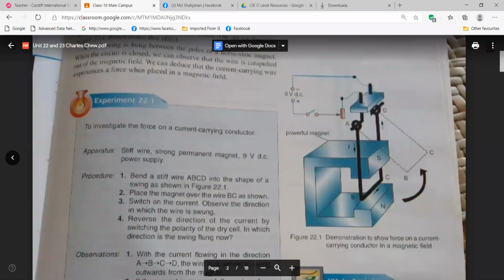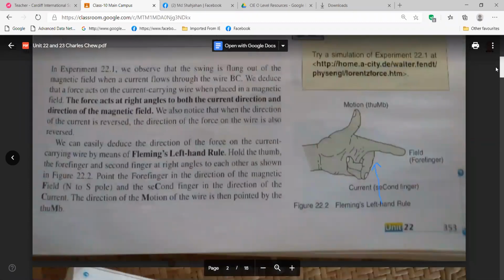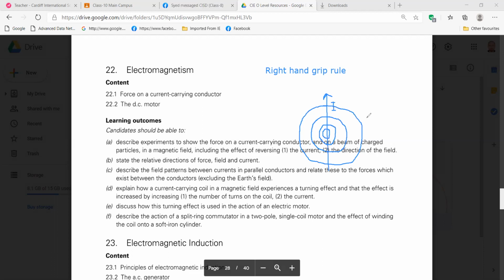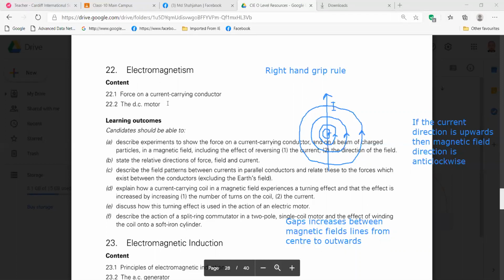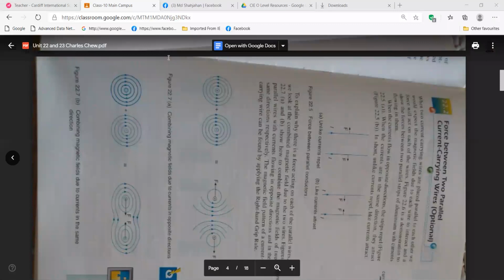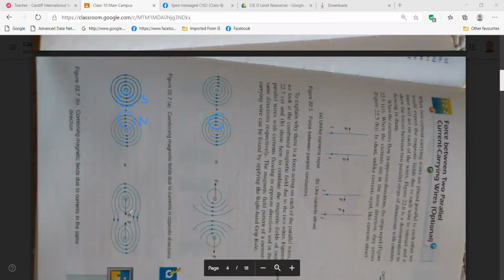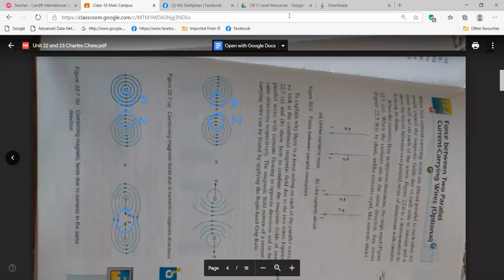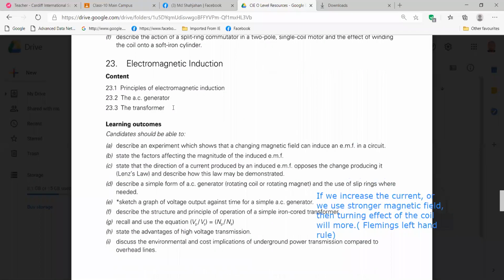Class X Physics CISD 07 09 2020 2nd lesson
Topic 22 Electromagnetism (Fleming's left hand rule- effect on force direction if we change the direction of field or/and current, force on two current carrying parallel conductors, effect on turning effect on coil if we increase current or/and make magnetic field stronger)...